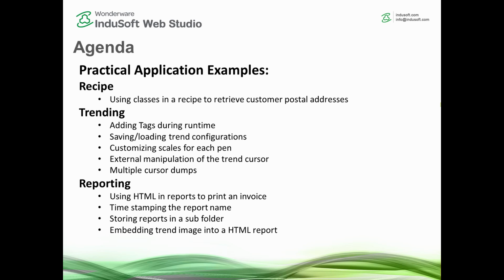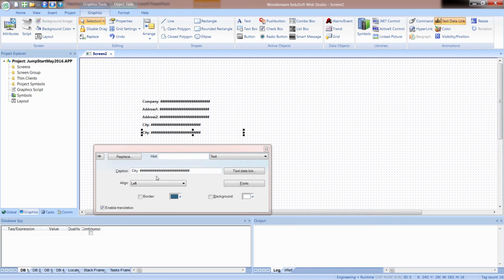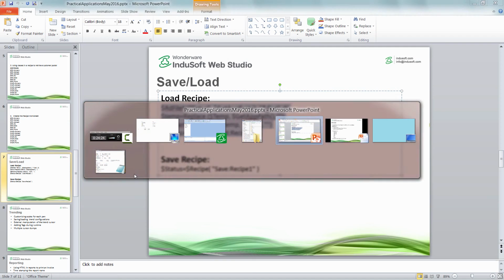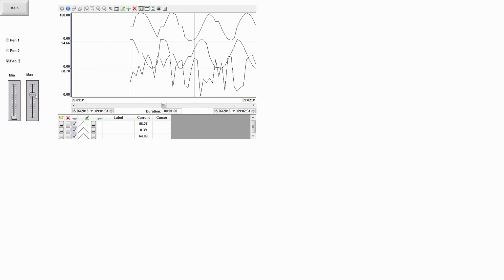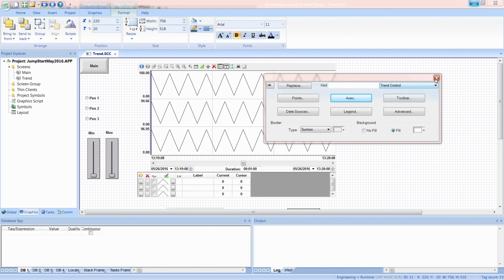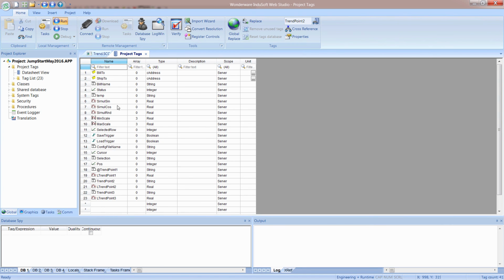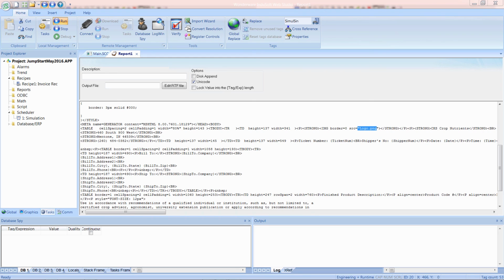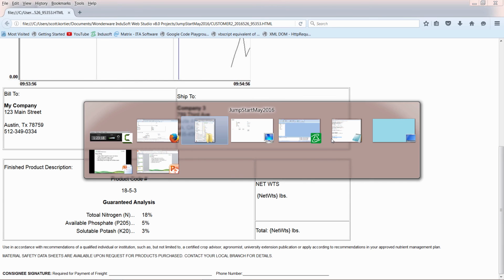Practical Application Development in InduSoft Web Studio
Developing applications is sometimes much easier when you have practical examples of a working system. In this month’s webinar we’d like to show you some examples of InduSoft Web Studio features that will better help you visualize what a working SCADA or HMI application can look like.